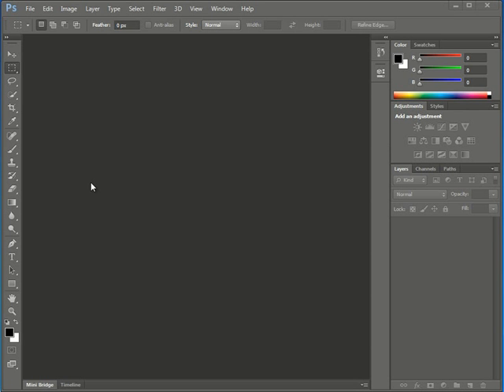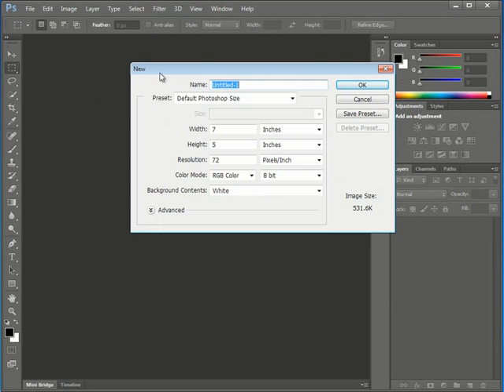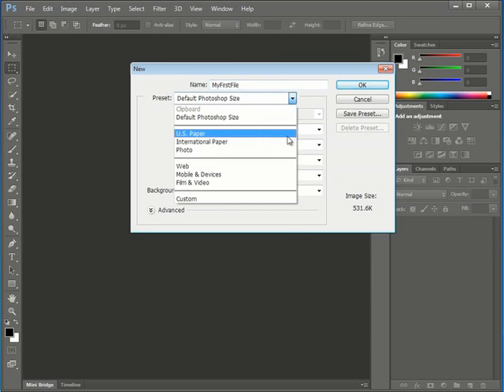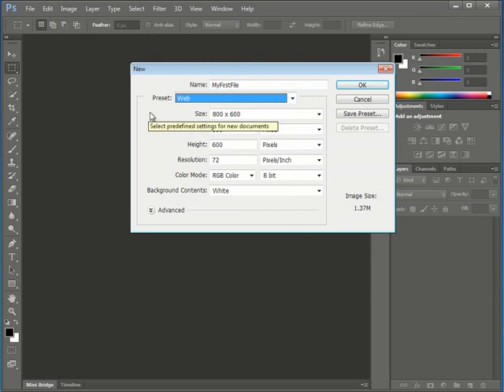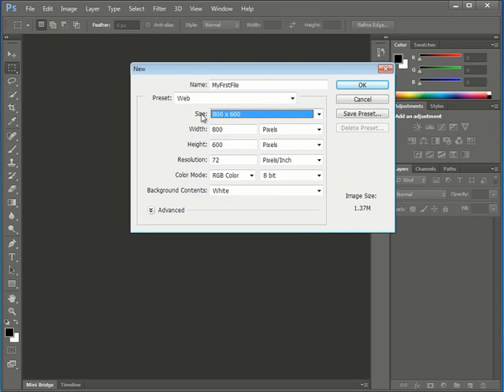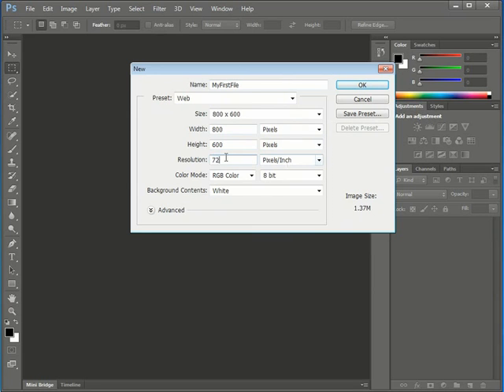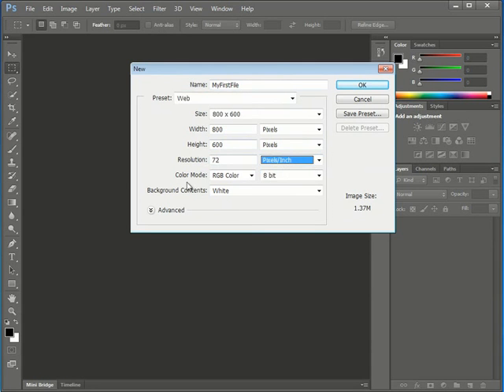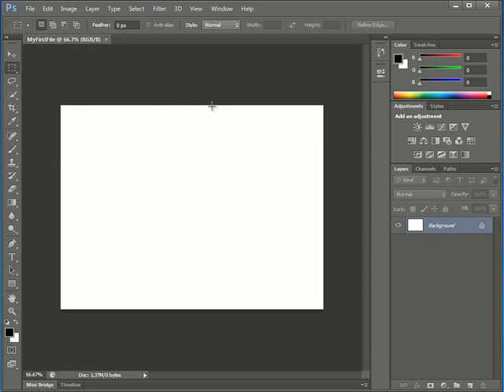Photoshop Lesson 2 - Creating a New File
Photoshop Lesson 2
Creating a New File to begin working on a project.

What is Photoshop:
Adobe® Photoshop® CS6 software is made to deliver even more imaging magic, with new creative options, and the Adobe Mercury Graphics Engine for blazingly fast performance. Retouch with new Content-Aware features, and create superior designs as well as movies using new and reimagined tools and workflows.
Photoshop CS6 is for unparalleled speed, power, and productivity. A fresh, elegant interface features groundbreaking new design tools — including Content-Aware Patch, a new Blur Gallery, a faster and more precise Crop tool, intuitive video creation, and more.